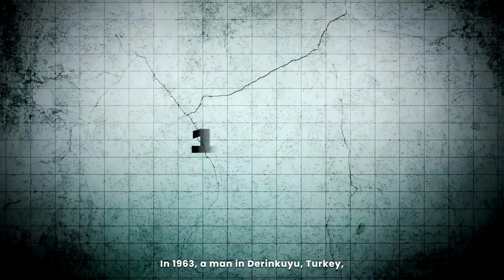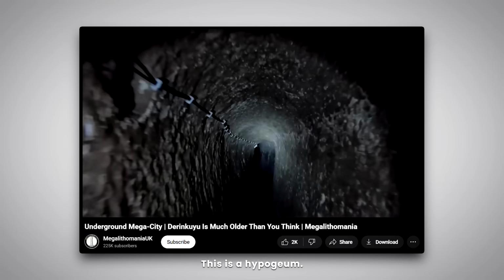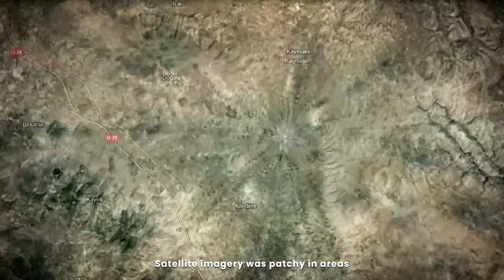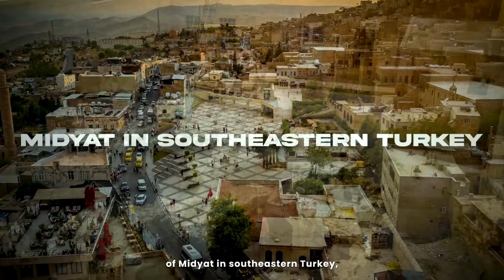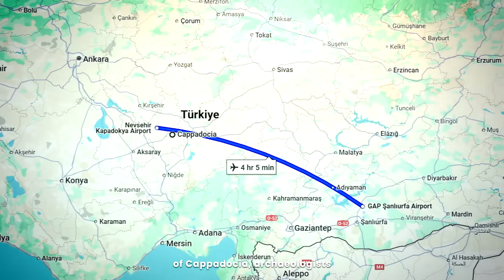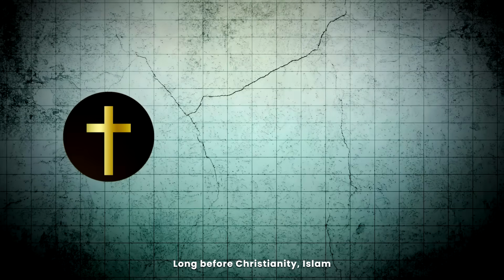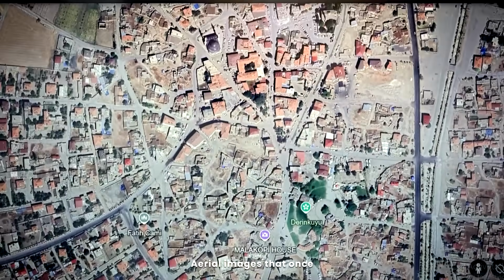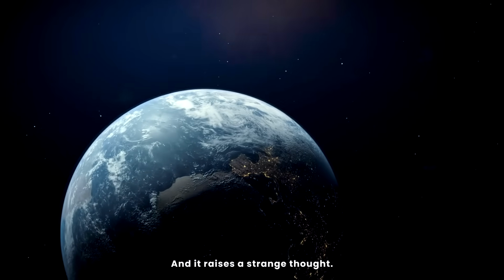Buried for 2,000 Years… and Then Erased It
They Found a 2,000-Year-Old Underground City…
In 1963, a man in Derinkuyu, Turkey, smashed a wall in his basement—and uncovered something no one expected: a tunnel leading to a vast, silent underground city.
What archaeologists found was beyond imagination:
✔️ 18 levels deep
✔️ 275 feet beneath the earth
✔️ Livestock stables, meeting halls, wine cellars, classrooms
✔️ Sophisticated ventilation systems still working today
✔️ Massive rolling stone doors designed for defense
But the real mystery? Some entrances began to vanish from Google Maps. Coordinates blurred. Satellite images patched. Access points sealed with no explanation. And it doesn’t stop at Derinkuyu.
Nearby cities like Kaymaklı, Özkonak, and the massive site under Midyat suggest something far greater—a hidden network beneath Cappadocia, connected by tunnels and possibly linked to ancient warnings found in Zoroastrian texts.

Could these underground cities be ancient survival bunkers?
And why would anyone want to hide them?

Graham Hancock is a researcher, journalist, and author of over a dozen books including "Fingerprints of the Gods" and "America Before: The Key to Earth's Lost Civilization." Check out his new Netflix series, "Ancient Apocalypse".

00:00 – Intro
00:47 – Derinkuyu revealed: more than a cave
01:30 – 18 levels deep: sleeping quarters, wineries, classrooms
02:23 – Younger Dryas theory: built during an ice age?
02:54 – Ventilation systems that still work
03:43 – Why maps left Derinkuyu off the records
04:26 – Google blurs the entrances
05:12 – Kaymaklı & the 8km tunnel
06:08 – Özkonak: boiling oil traps & communication systems
06:44 – Midyat: the hidden “lost capital”
07:19 – Who built these? Dating the undateable
08:09 – Göbekli Tepe: rewriting civilization’s timeline
08:57 – Survival bunkers? The comet theory
09:38 – Zoroastrian prophecy of the coming freeze
10:24 – Google’s erasure & geofencing sacred sites
11:19 – What are we really being protected from?
12:11 – Self-sustaining life underground
13:13 – Would you ignore it?

Speaker: Graham Hancock
Script and Narration by daily MOTIVATION
Footage provided by Storybloks, MotionArray and Artgrid